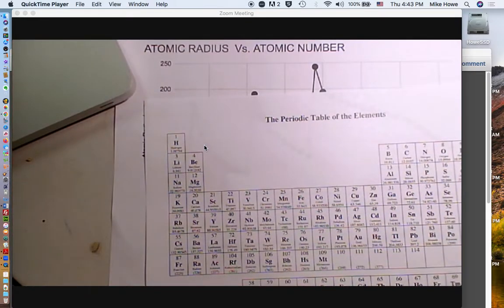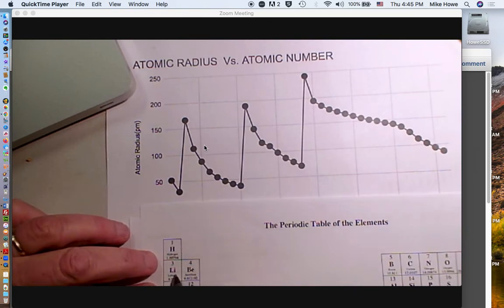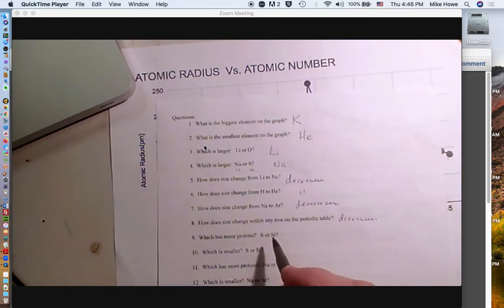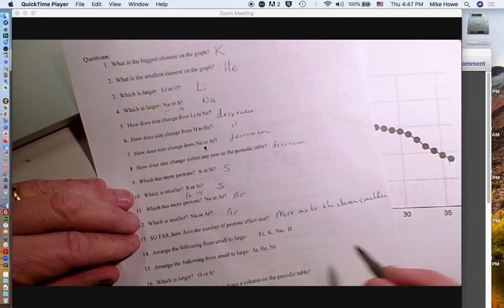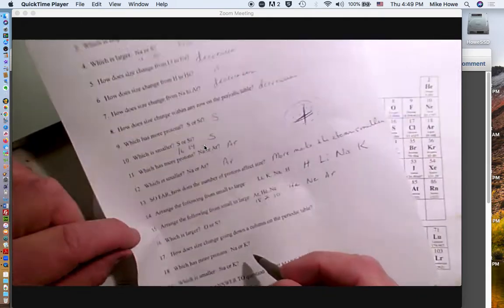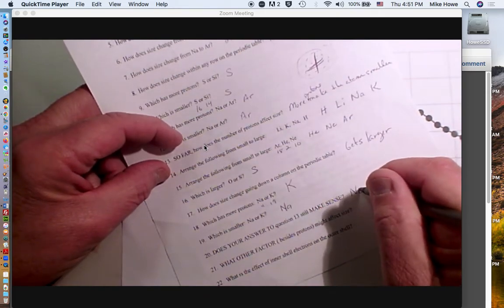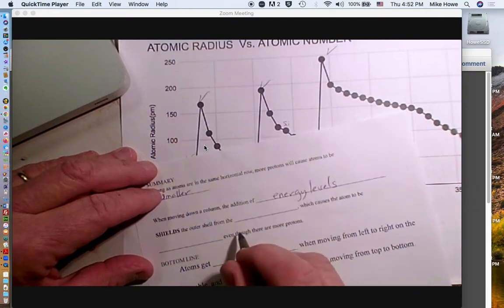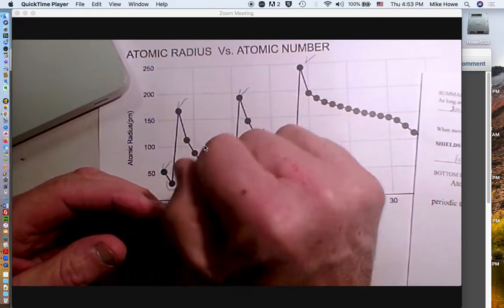Graphing Activity Questions:Answers